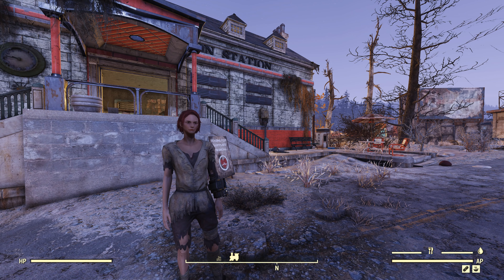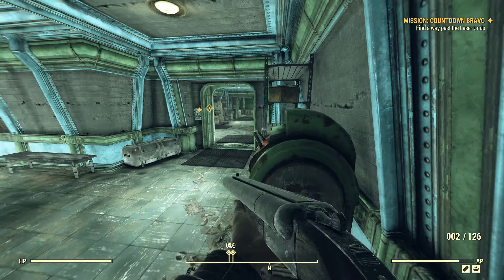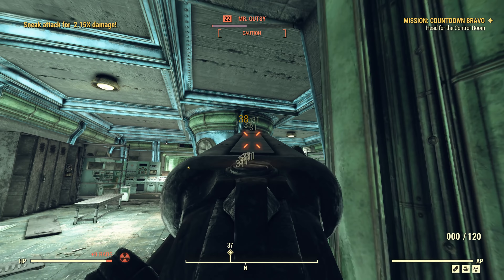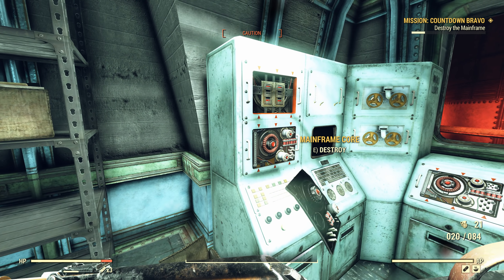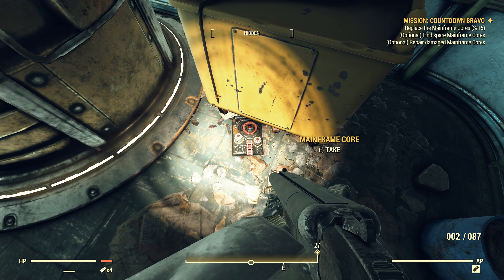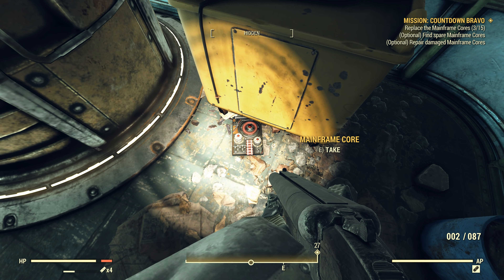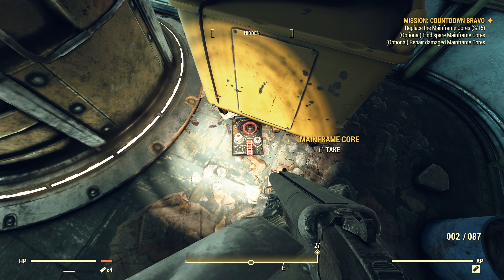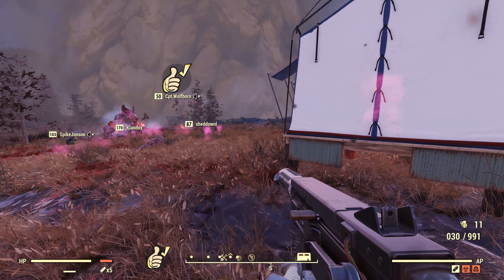BEST Scorchbeast Queen Fight EVER! - Fallout 76 Scavenger Run - Episode 55